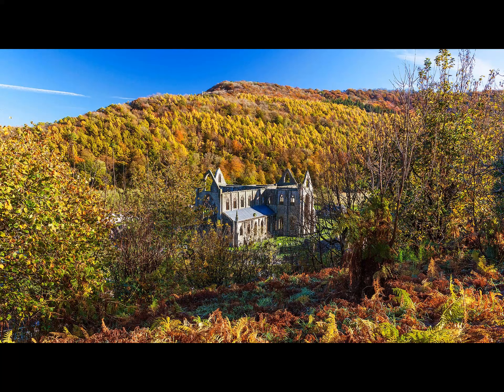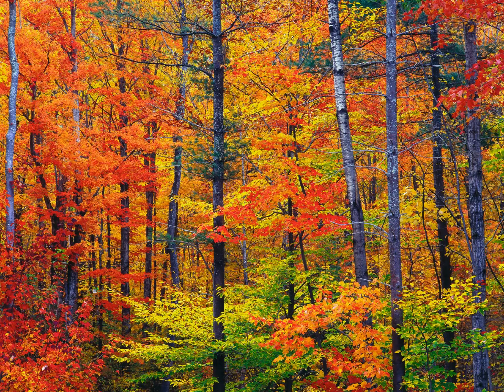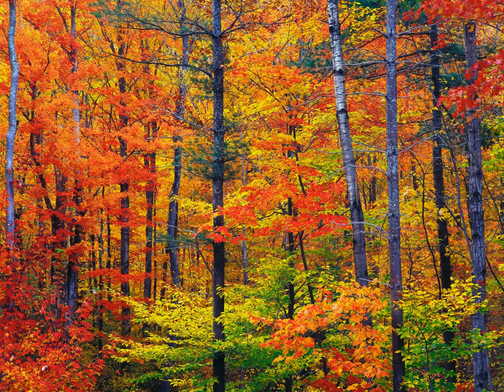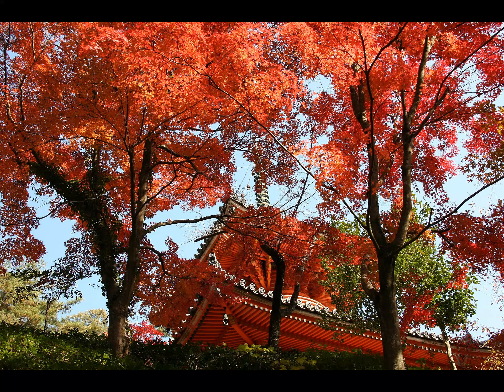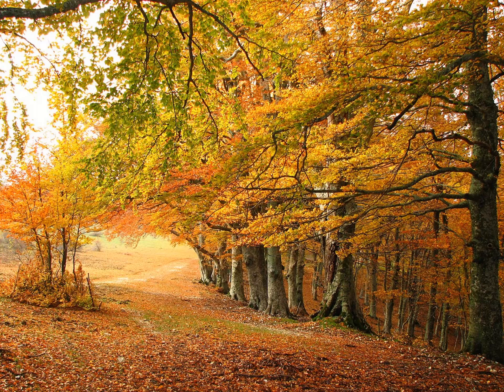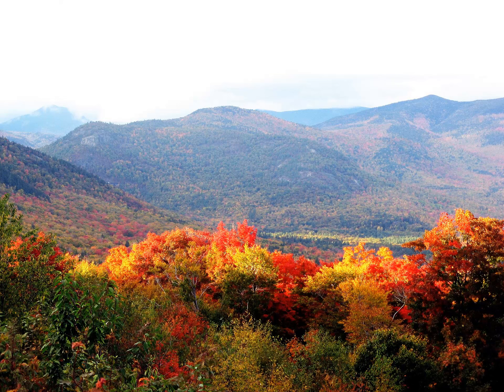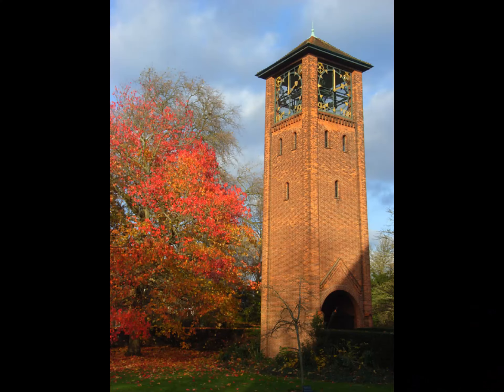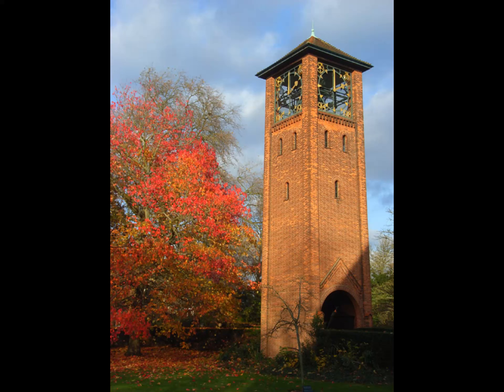Dr Ms autumn leaves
Dr M, field botanist from the University of Reading, talks to BBC South Radio about trees in autumn, why their leaves change colour and other fascinating lesser known botanical facts, 12th October 2024.